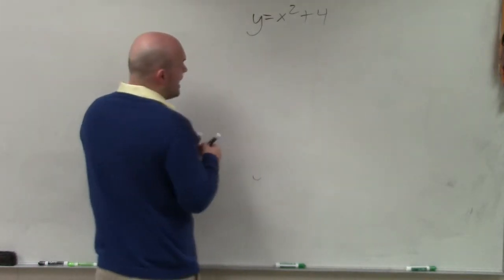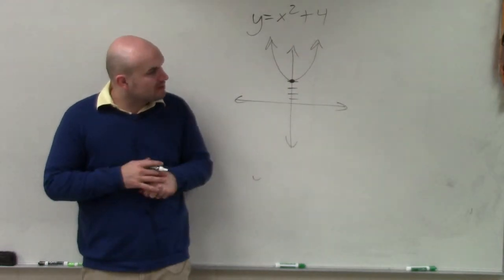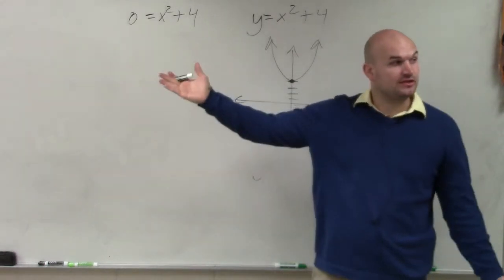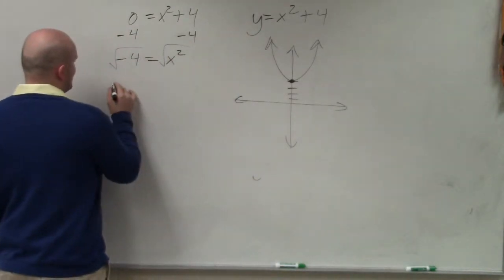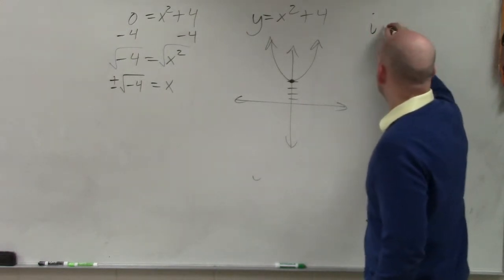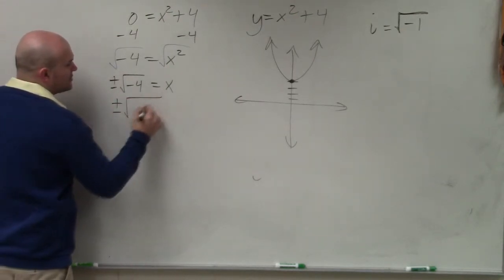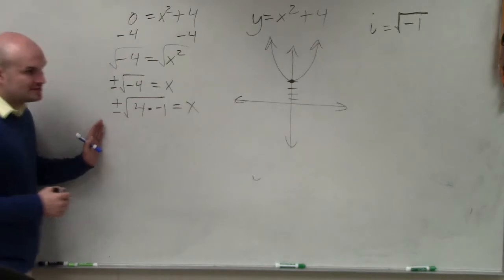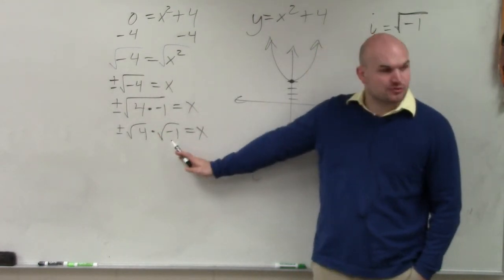Algebra 2 - Where does the imaginary unit i come from, y = x^2 + 4